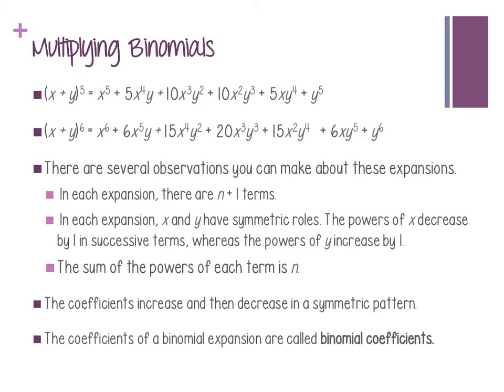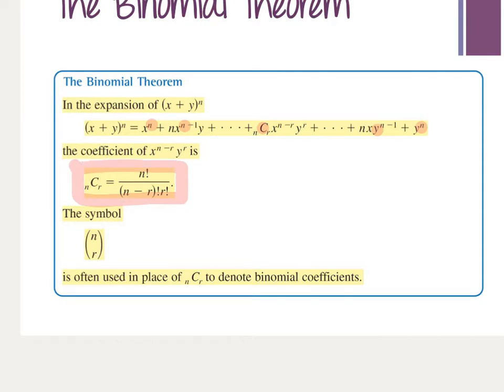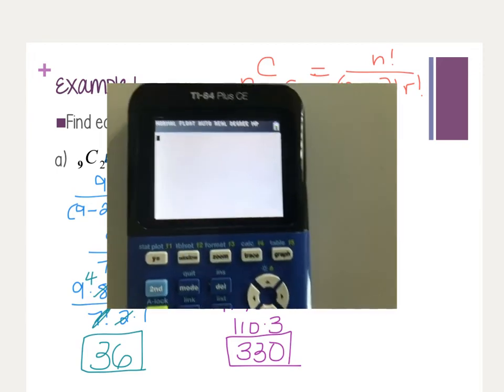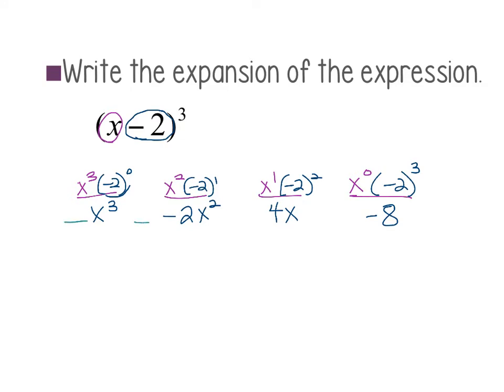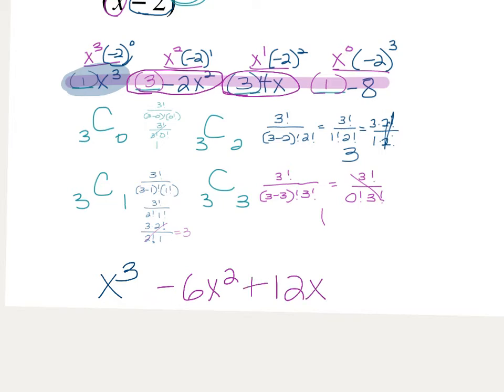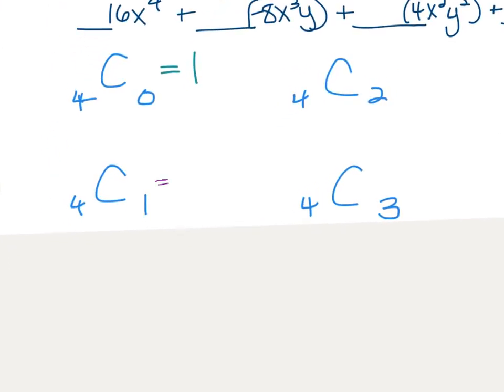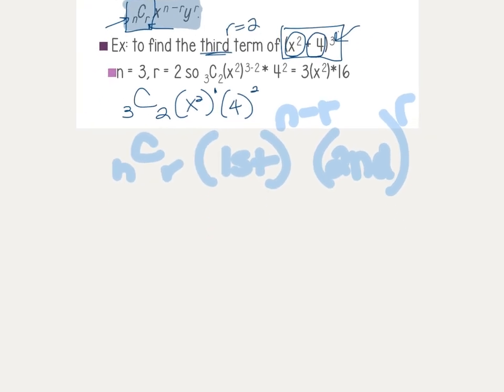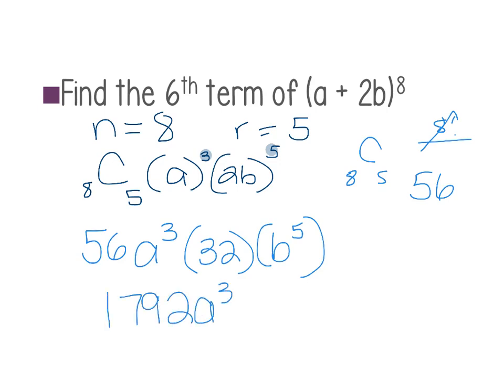3.19 - 8.4 Binomial Theorem (part 1)